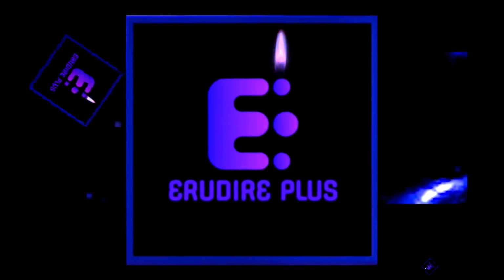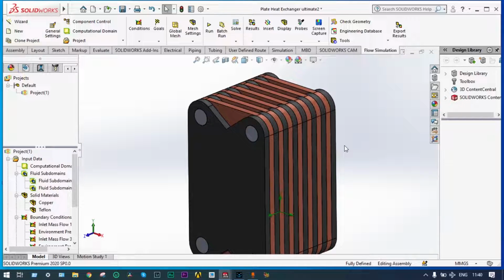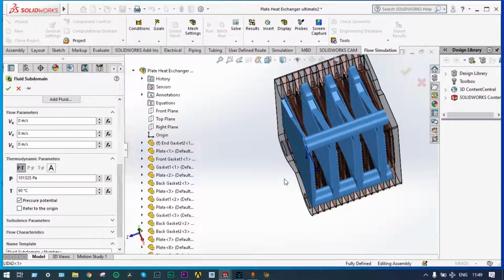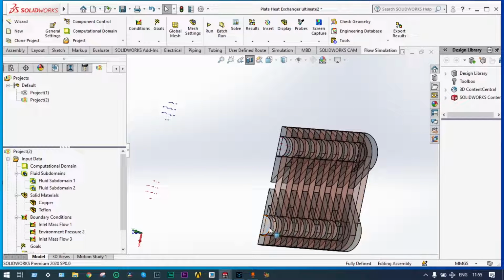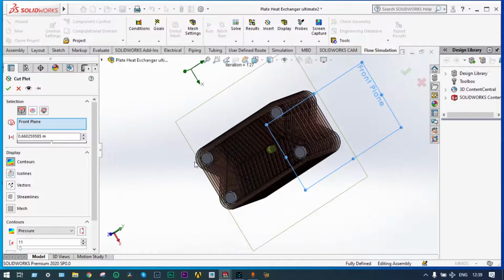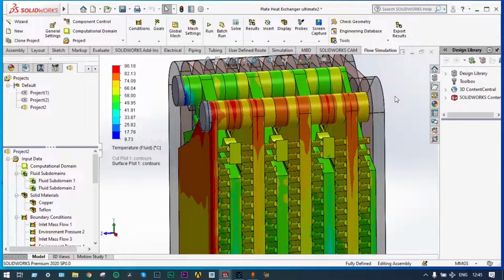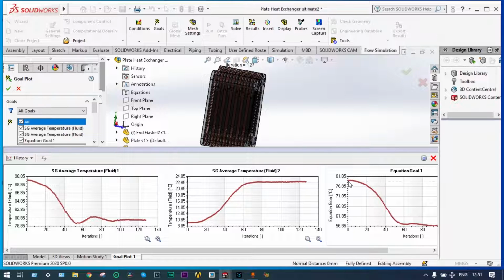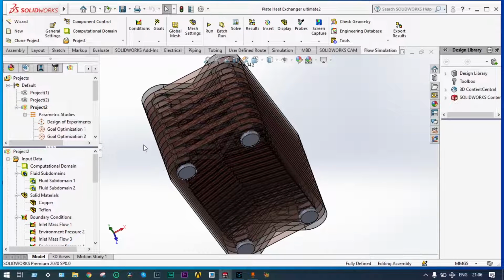Optimizing Plate Heat Exchangers with CFD: A SolidWorks 2020 Parametric Study Tutorial